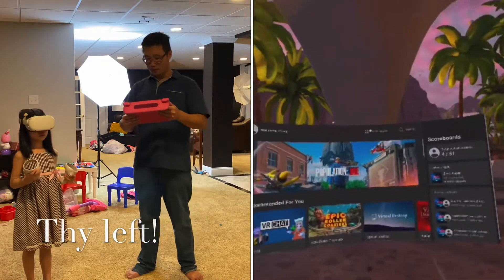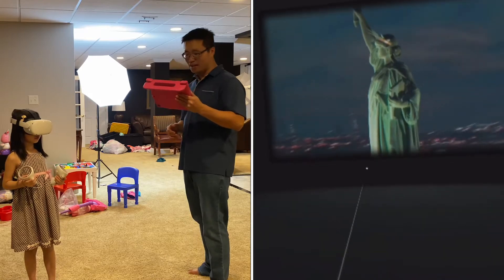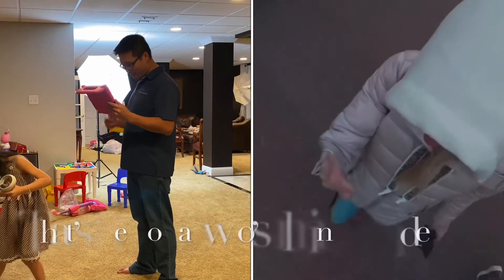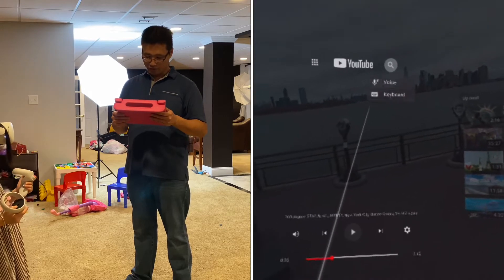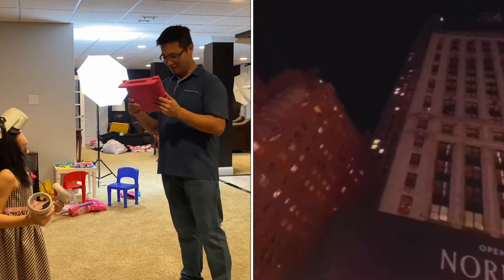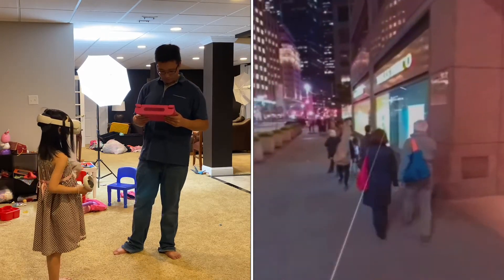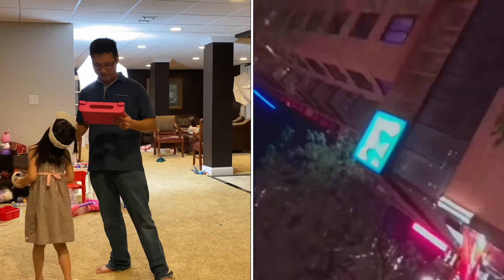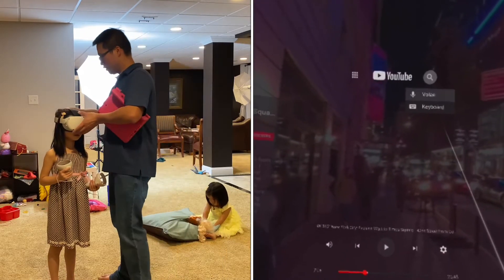YouTube VR App on Oculus Quest 2 Kids Visit Statue of Liberty and Times Square New York 360 Videos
In this video, we are casting from the YouTube VR app on Oculus Quest 2 to visit the Statue of Liberty and Times Square in Manhattan New York in pre-recorded 360 videos. A great learning experience for the kids to be able to do this in a different environment.